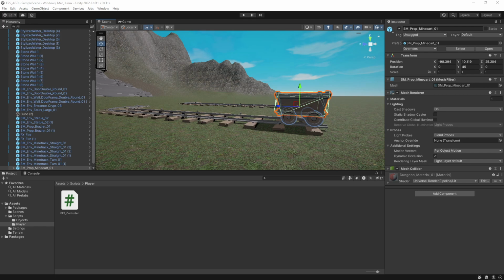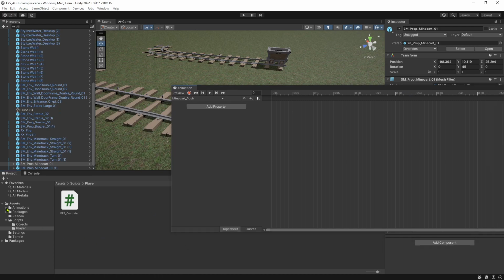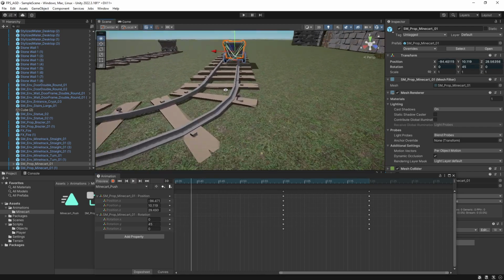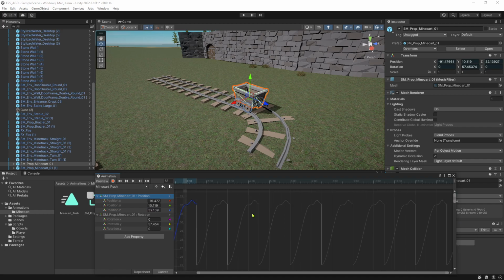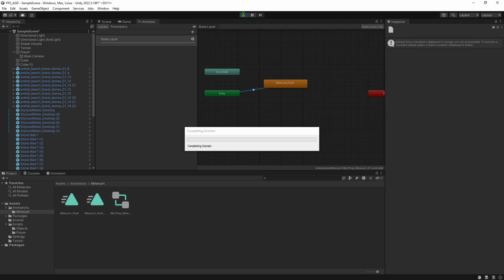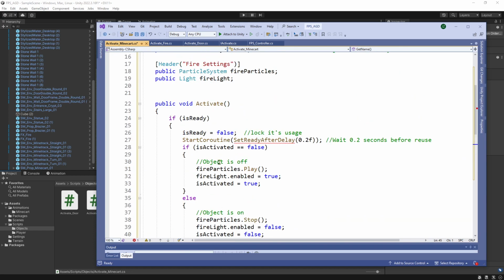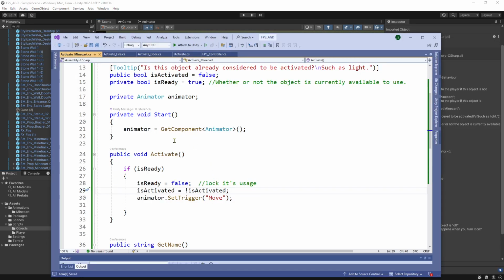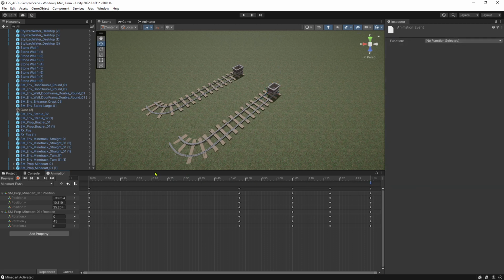FPS (Unity) Lesson 1.5 - Animator